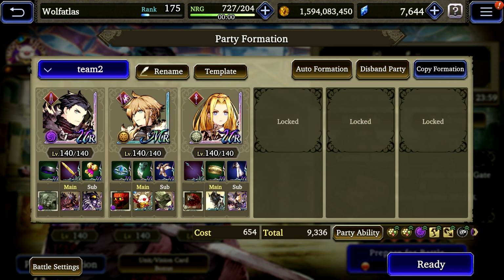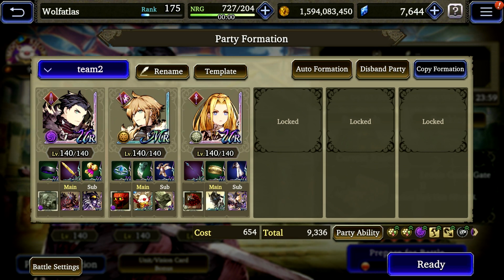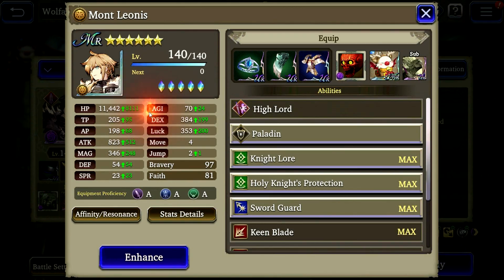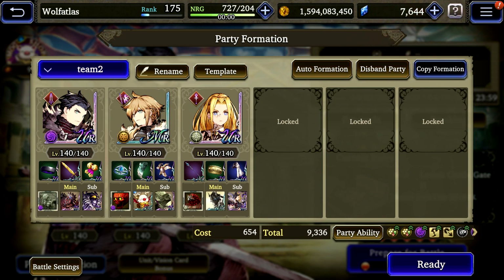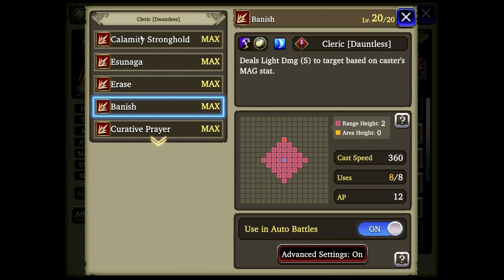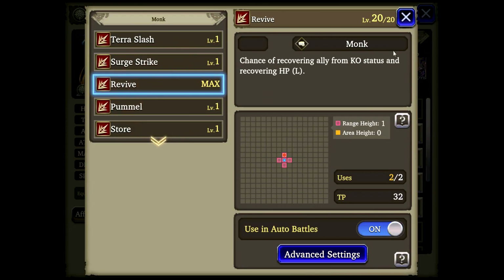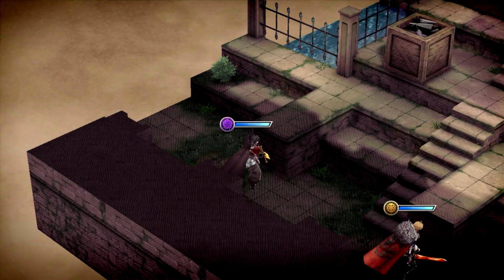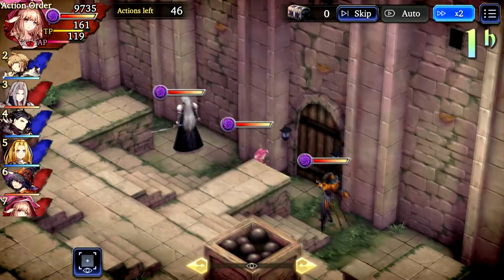Final Fantasy War of the Visions: Stern/Mont/Macherie vs Sephiroth Arena Battle Showcase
Having fun with Mont, wanted to see how well he can tank Sephiroth in some arena battles. This is meant for fun so I hope you enjoy.